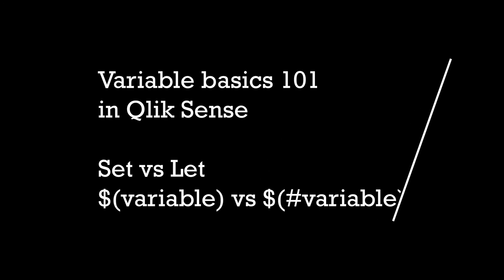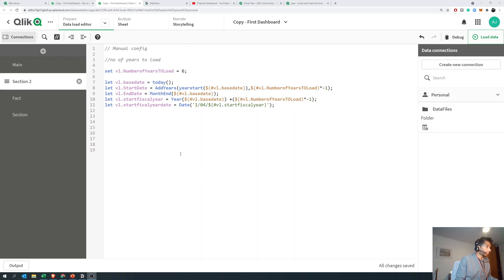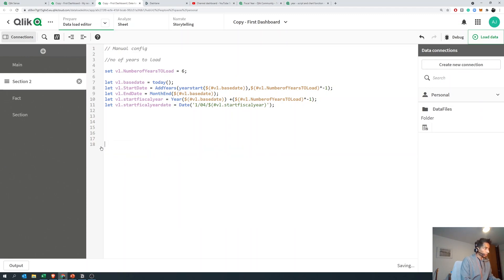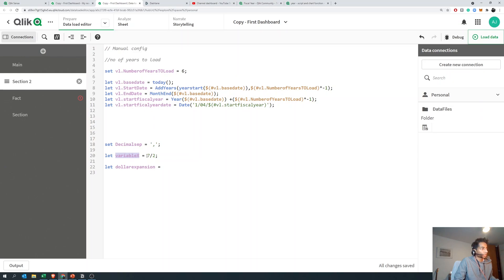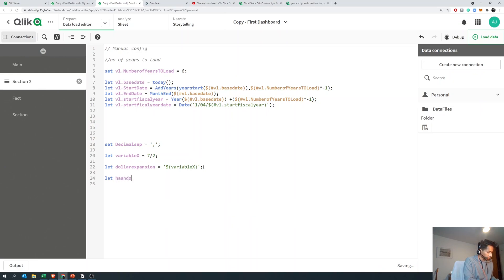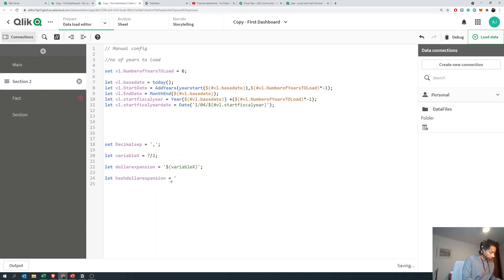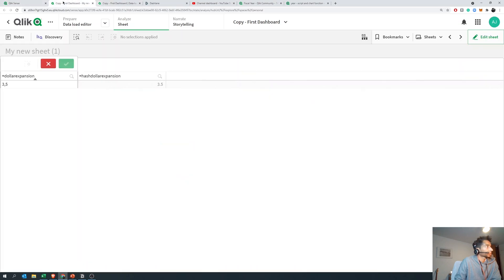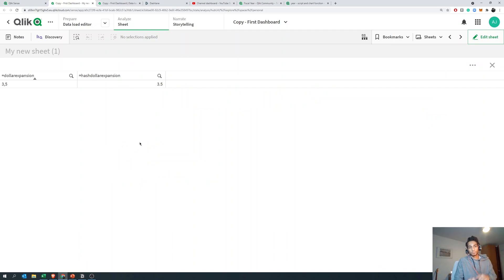Variables in QlikSense . Let vs Set. and variable expansion using $ in QLIK Sense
Variable basics 101
in Qlik Sense

Set vs Let
$(variable) vs $(variable)

0:00 Intro
0:15 Set vs Let
2:25 Dollar expansion
4:30 Dollar expansion example
5:00 Recap

📚 Read on Kindle the simplest way to become ultra-productive: